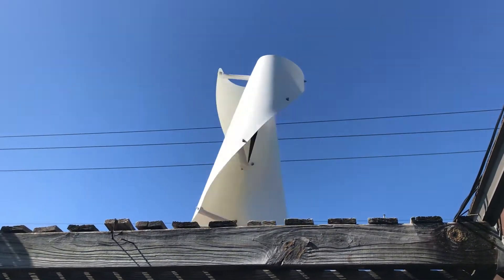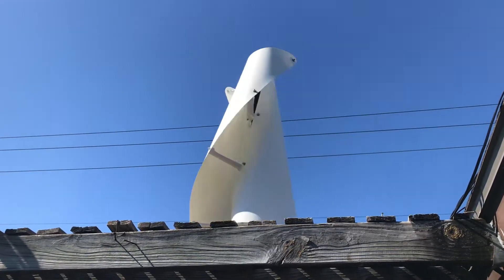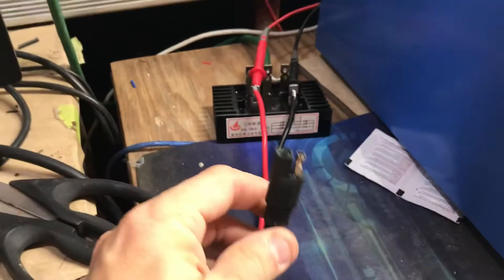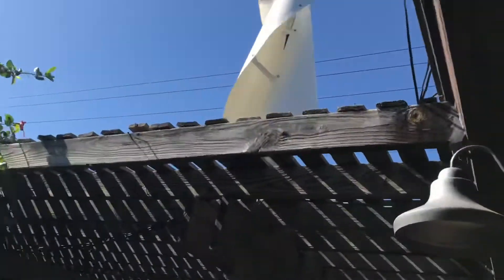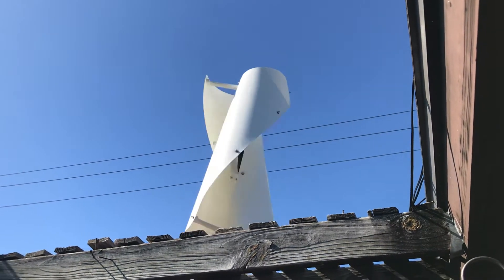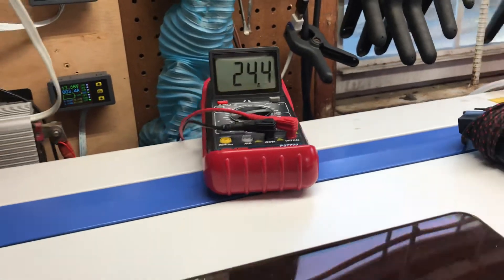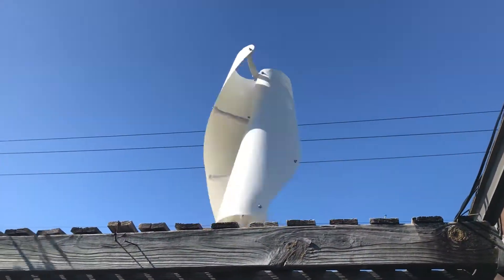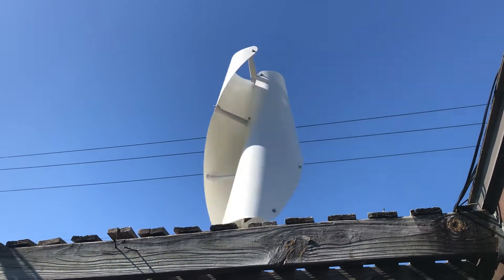Update..Vawt helix wind turbine up and spinning. Sorry, no load yet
Helix wind turbine. Spinning up. No load 14 mph wind gust only.